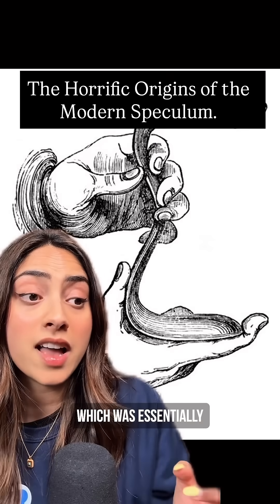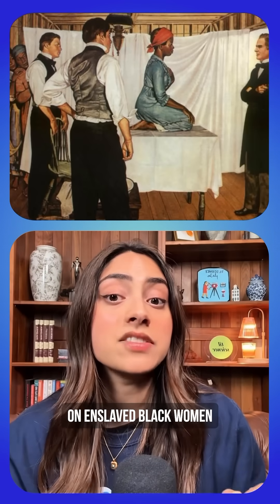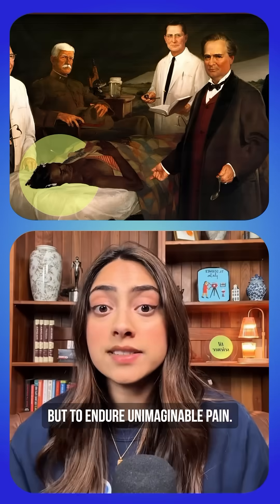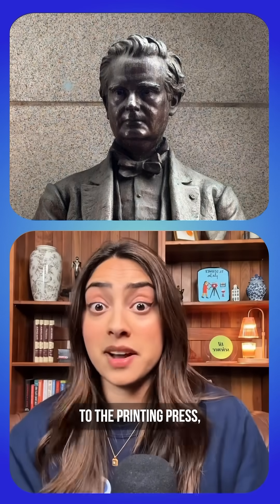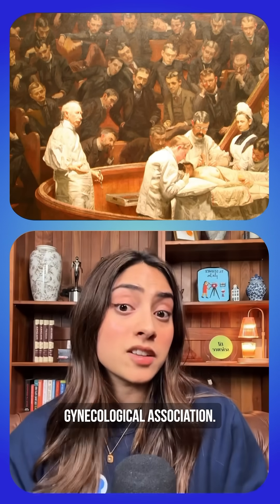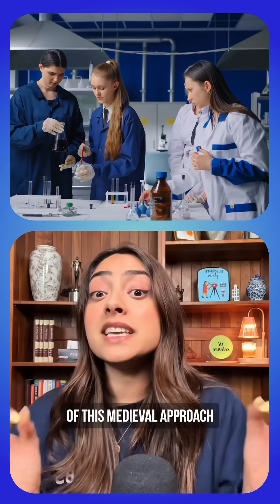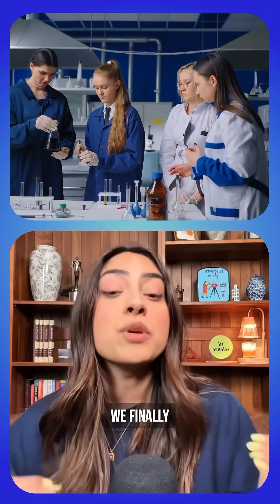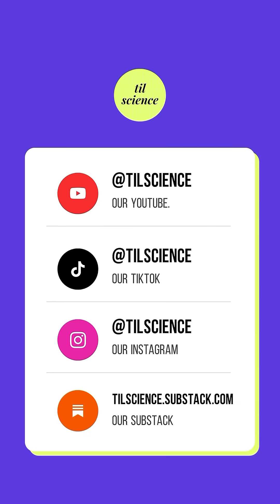The Dark Medical Origins of the Speculum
The uncomfortable truth about modern gynecology that we need to discuss.

The speculum you know today? It was perfected through experiments on enslaved Black women. Without anesthesia.

Dr. J. Marion Sims operated on a woman named “Anarcha” THIRTY times. She was only 17 years old. In turn, the medical establishment celebrated him for it.

For 180 years, the speculum has remained largely unchanged. But that’s finally changing.

Tomorrow: The revolutionary new speculum designed by women, FOR women.

And next Thursday, mark your calendars for the second part of our period blood series on the ROSE study on our YT channel.

Did you know this piece of history?